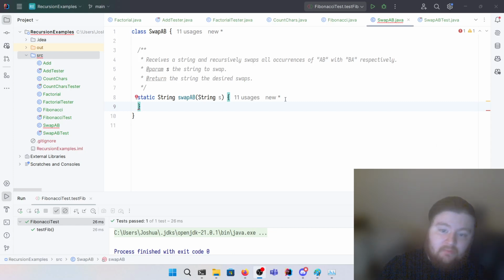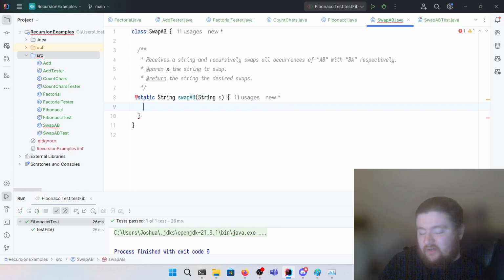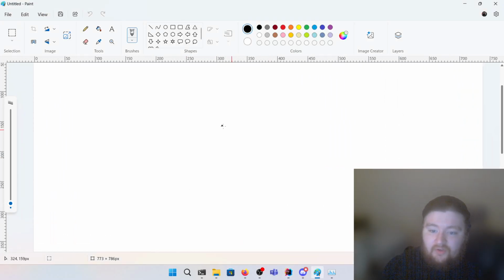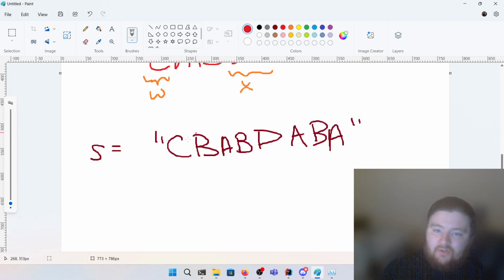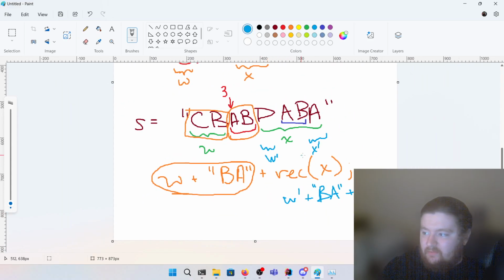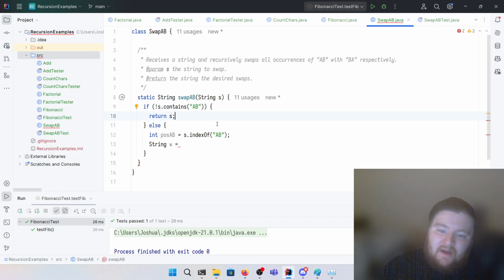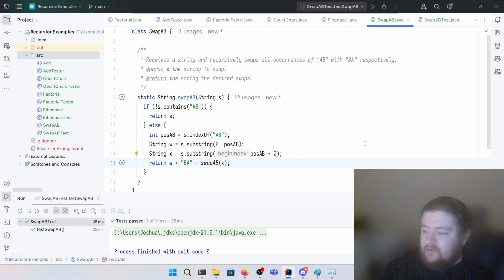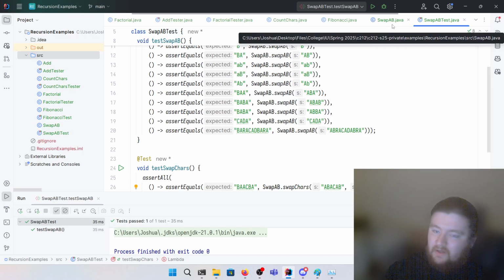C212 - Chapter 2.2: Recursively Swap Characters Example